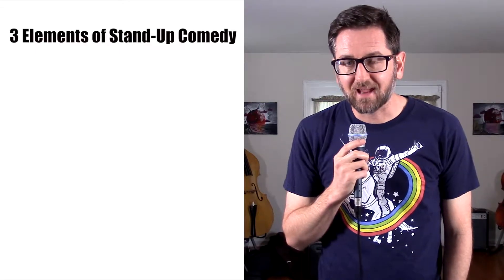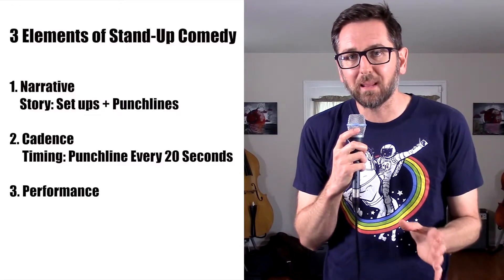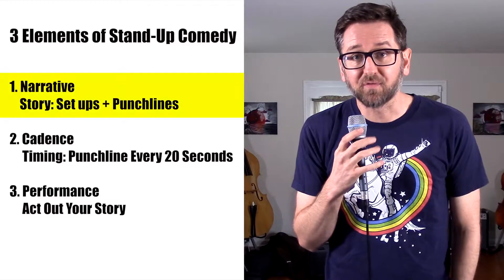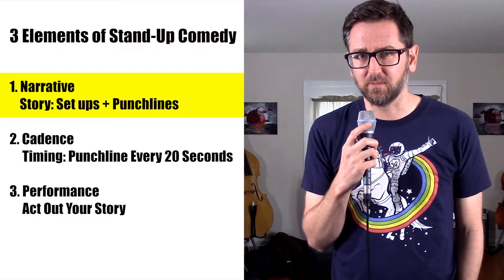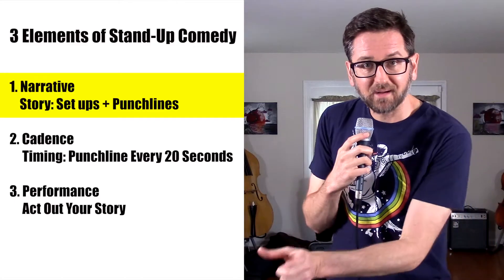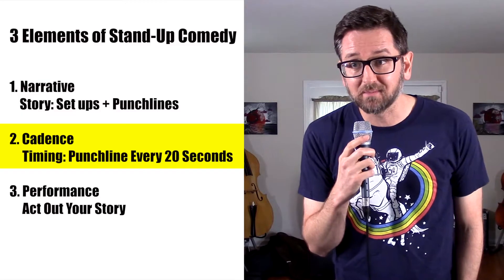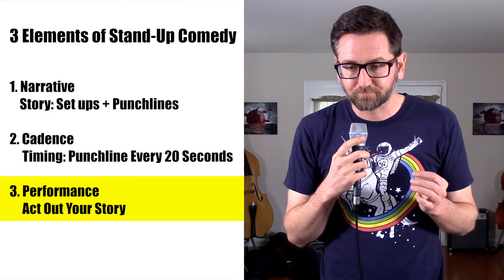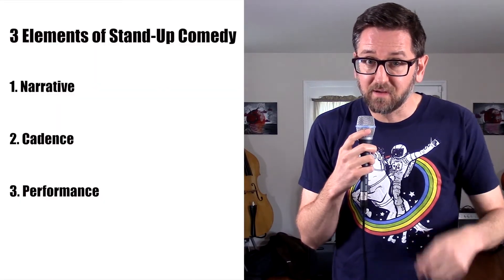3 Elements of Stand-Up Comedy | LearningStandUp | Lodge McCammon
Wanna know what I know about stand up comedy? Looking for a fresh perspective? I created this for you! My LearningStandUp video series is an attempt to demystify the craft.